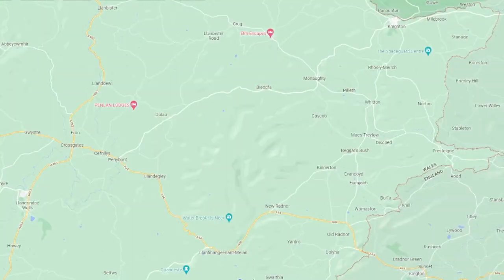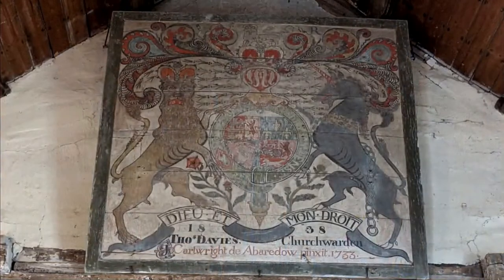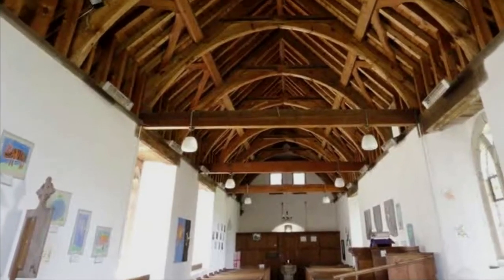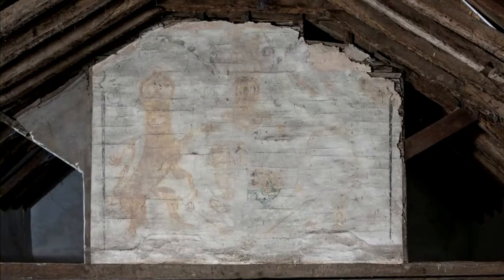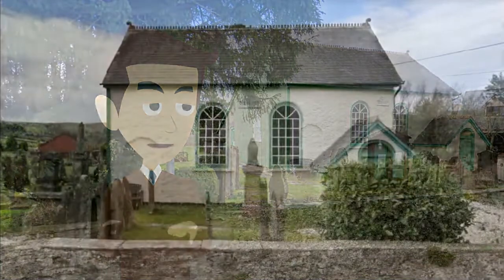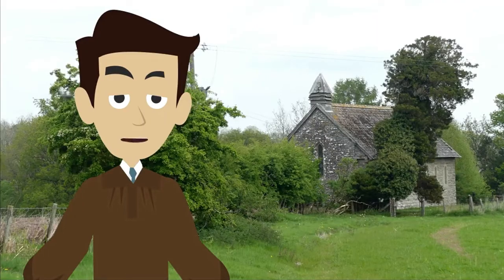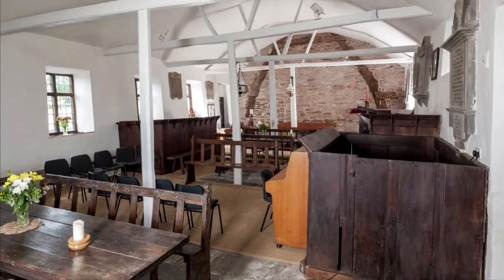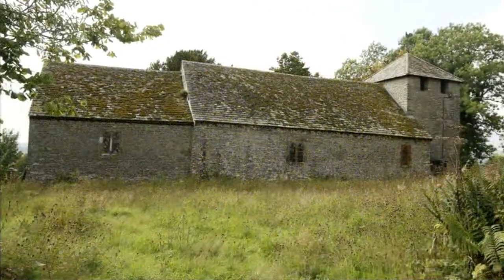Churches of Wales: Powys (Season 1: Episode 9; Gladestry, Aberedw, Maesyronnen)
"Churches of Wales - Powys - Season 1 Episode 9" made by the Buildings Collection, 21/10/2022.
Welcome to the Churches of Wales series, where I look at churches in Wales that are part of the Church in Wales and Covenanted Churches of Wales (I will look at some churches part of the Church of England if the settlement is situated in Wales). My research is listed at the end of this video. I use a text-to-speech voice in my videos because I prefer not to use my real voice, and yes I know the animated character will make people ask "Why not show your real self in these episodes" but I prefer to stick to my unique style of these videos because I feel uncomfortable showing my real self in these videos too. With that said, this is the eighth episode of the Churches of Wales series. I will look at the churches situated in south Radnorshire, where I will look at religious buildings from Gladestry (near Kington, Herefordshire) to the Wye Valley.

thumbnail - bell tower at Saint Cewydd parish church (Aberedw)

Timestamps
0:00 Intro (Series)
0:49 Intro (Episode)
1:10 Gladestry (01)
2:54 Colva (02)
3:40 Glascwm (03)
4:25 Cregrina (04)
5:33 Frank's Bridge (05)
5:51 Bettws Disserth (06)
6:24 Llansantffraed-in-Elwel (07)
6:56 Hope (08)
7:19 Llanelwedd (09)
7:50 Llanfaredd (10)
8:19 Aberedw (11)
9:36 Llanbadarn-y-garreg (12)
10:23 Rhulen (13)
11:19 Painscastle (14)
11:53 Llanbedr (15)
12:26 Llanddewi Fach (16)
12:57 Rhosgoch (17)
13:17 Bryngwyn (18)
14:15 Newchurch (19)
15:05 Michaelchurch-on-Arrow (20)
16:05 Bettws (21)
16:31 Bronydd (22)
16:53 Clyro (23)
17:42 Llowes (24)
18:38 Moity (25)
18:56 Maesyronnen (26)
19:37 Glasbury (27)
20:07 Cwmbach (28)
20:39 Boughrood (29)
21:06 Llanwhimp (30)
21:24 Llanstephan (31)
21:52 Llandeilo Graban (32)
22:45 Outro
23:05 Credits